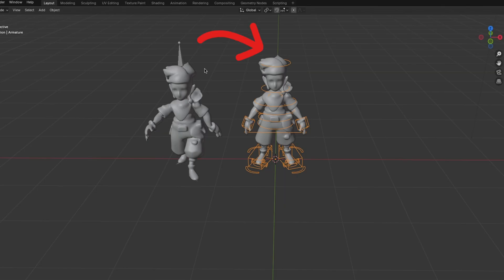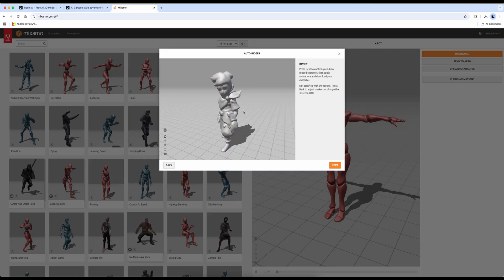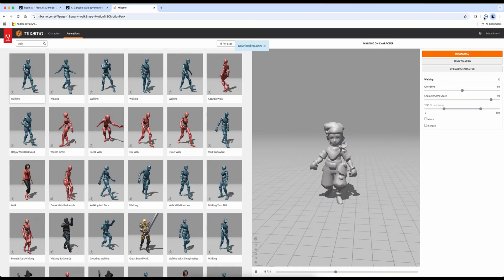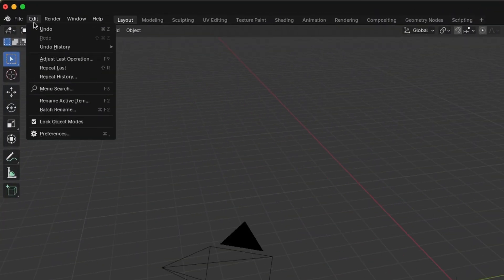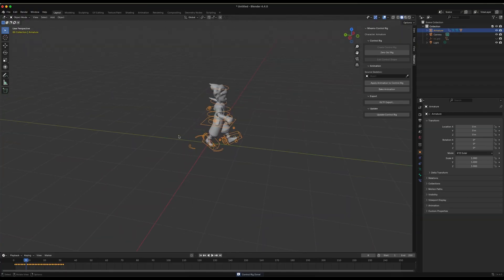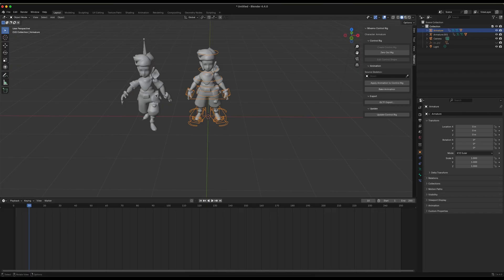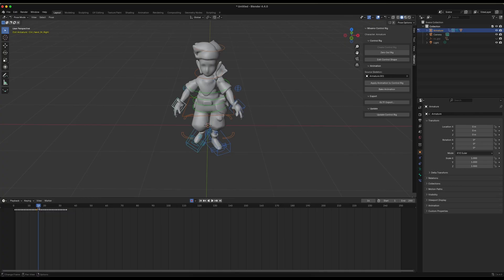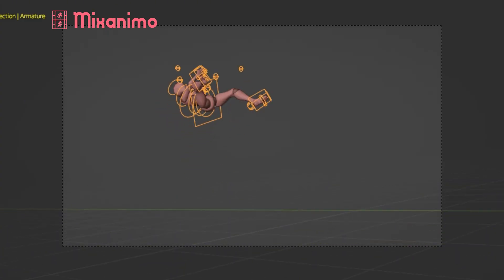Mixamo Rig Tutorial for Blender 3 & 4 | Full Beginner Guide (Auto-Rig + Retarget + Animation Fix)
Learn how to use the Mixamo Rig Addon inside Blender 3D (3.x & 4.x)!
In this step-by-step beginner tutorial, you’ll learn how to rig, retarget, and animate your 3D character using Mixamo and Blender — no prior experience required.

🔗 Essential Links (Download & Tools)

📌📌NEW!!

We’ll guide you through:
✅ Importing and rigging your custom character
✅ Fixing bone intersections and animation overlaps
✅ Applying Mixamo animations and retargeting them
✅ Using timeline to add your own keyframe edits
✅ Exporting your animated character for games or films
🔥 Whether you’re a game developer, 3D artist, or complete beginner, this tutorial will help you animate smarter and faster inside Blender.